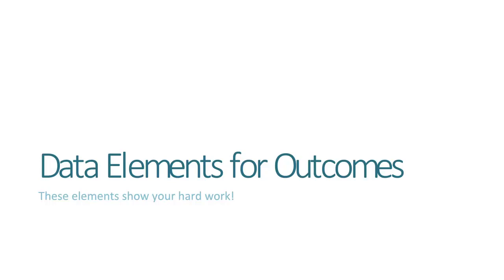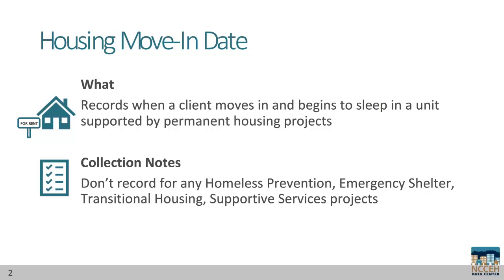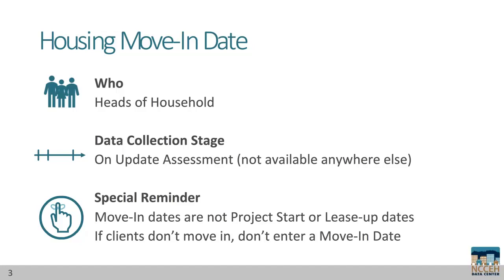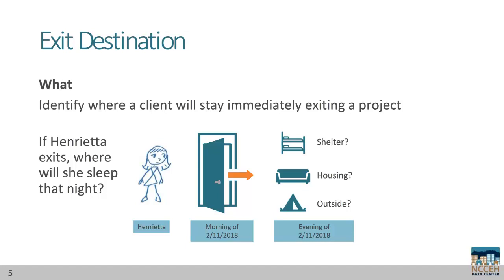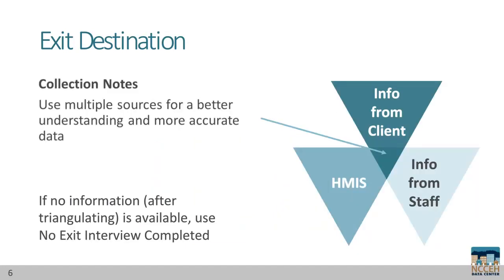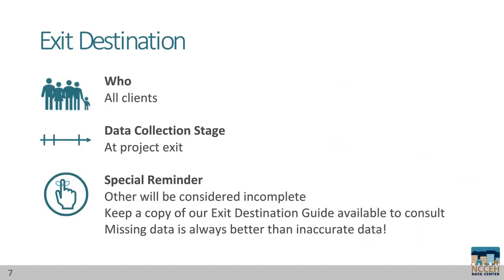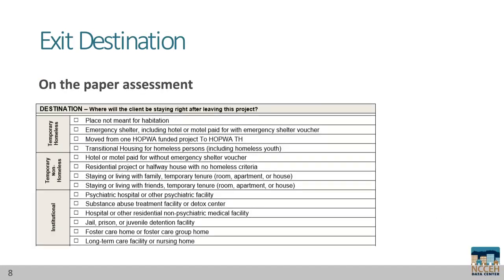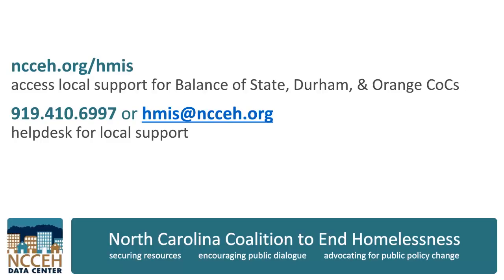HMIS@NCCEH Introduction to HMIS Data Standards Part 8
This video introduces some important HMIS Data Standards that help our community measure outcomes.